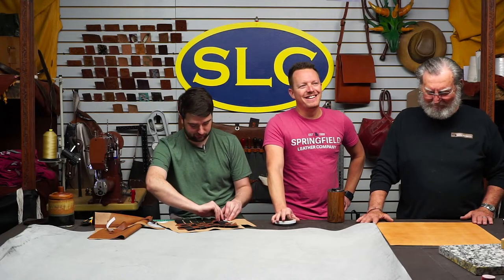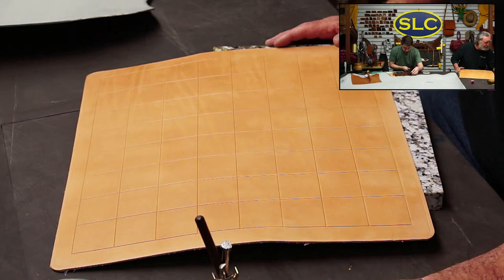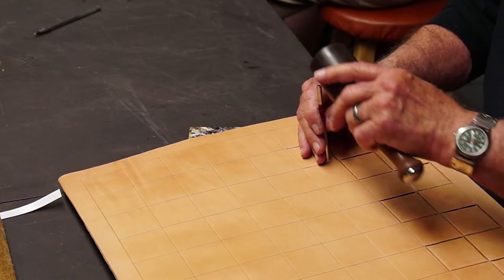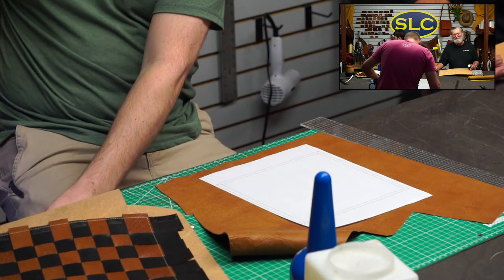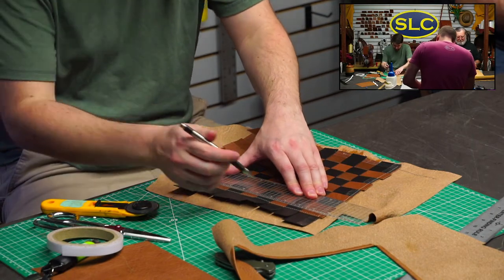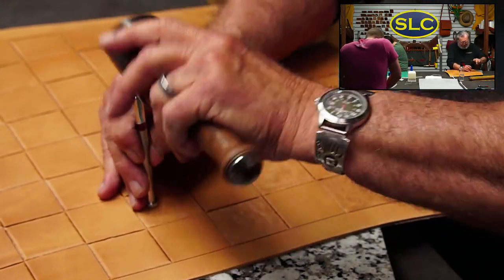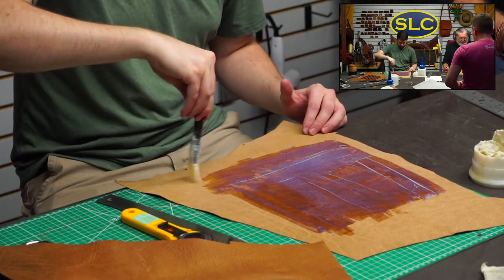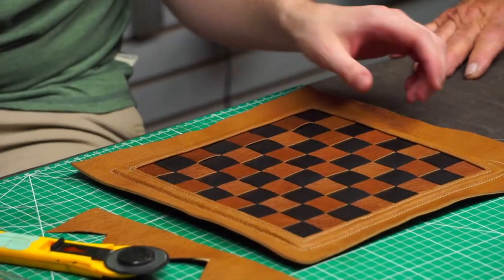Leather Chess Board Build w/ Denny, Tony + Andy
Check Mate! Let's make a leather chess board together, see you then!